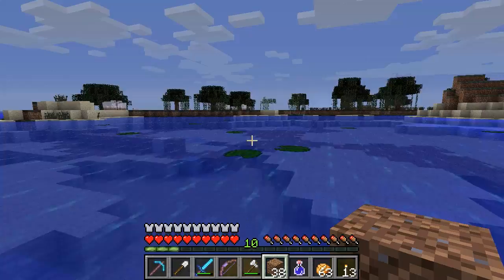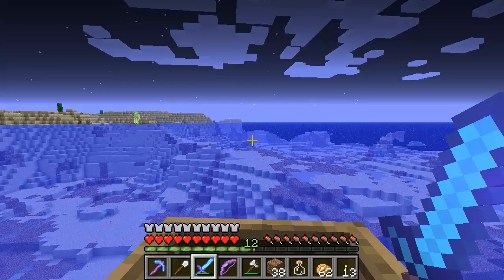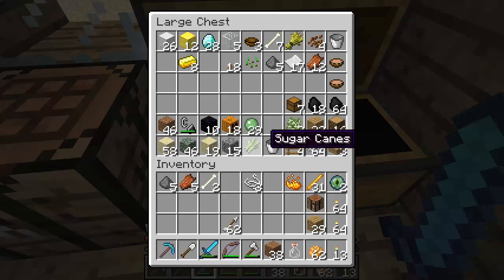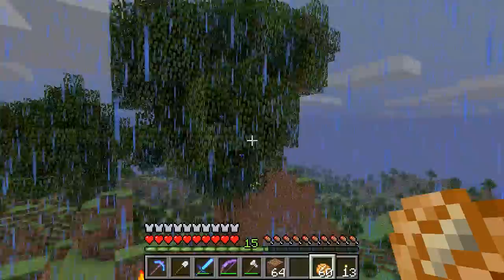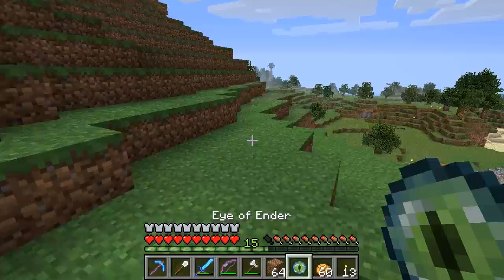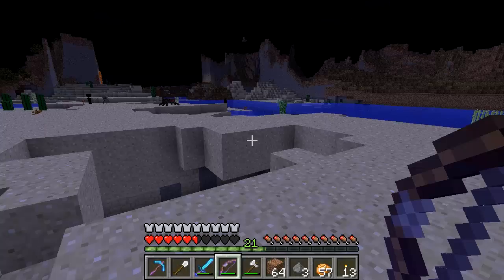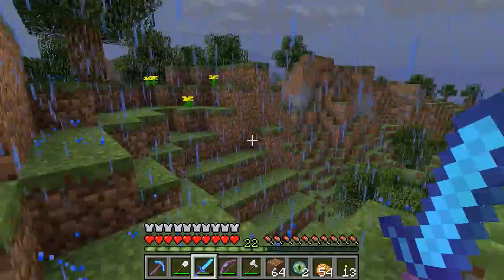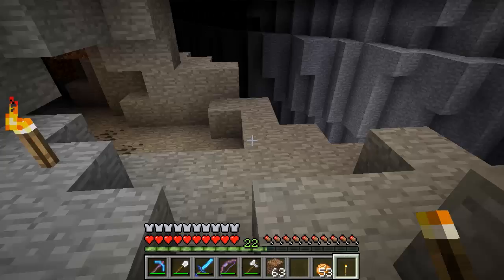Coe's Quest - E214 - Recovering Lost Things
It's always fun travelling back to those old and familiar locations, and generating new ones!

Relevant Links - - - - - - - - - - - - - - - - -

T-shirts are now available!  Store

Support/Etc. - - - - - - - - - - - - - - - - -

If you thought the video was good, please click the "like" button - it helps a lot!